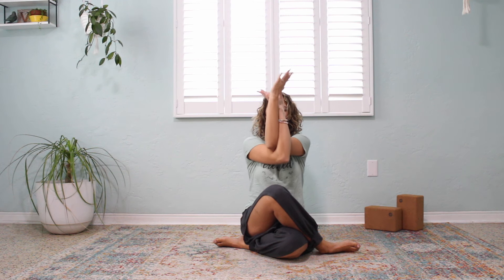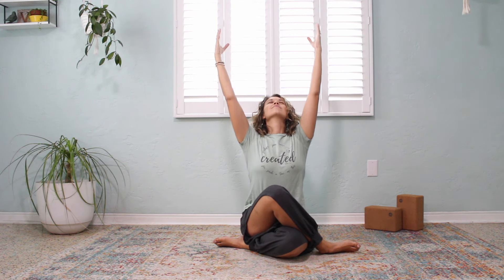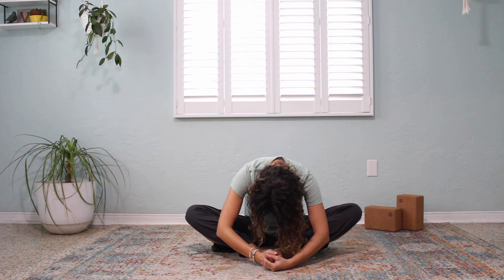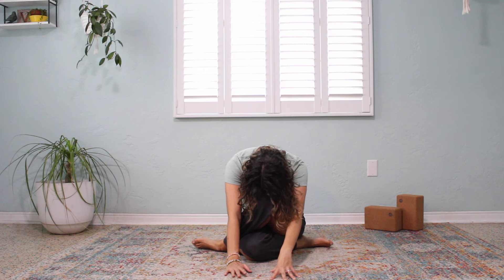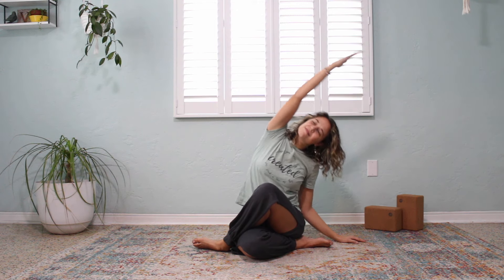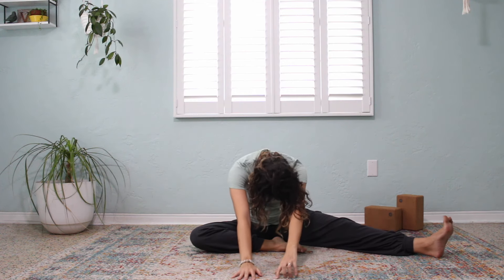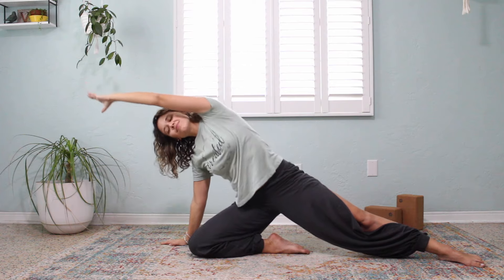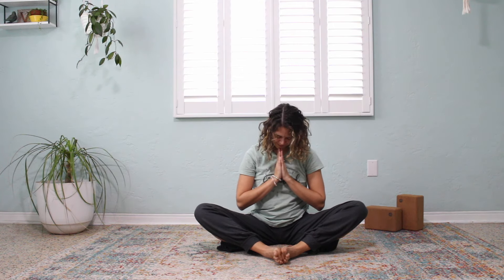5 Minute Christian Yoga Stretch Break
This 5-minute Christian yoga class is a little space to reset, re-center, and take a break during the day. We explore a few gentle seated postures to bring some movement to your day bookended with prayer. This class is perfect to start your day, as a break during your day, or to end your day as you get ready for bed.

This class is made for all levels!

Did you know we make classes that our members request?
Check out our Ruah Space Memberships with over 200 videos designed to help you stretch your faith and you body! From power and flows to yin and restorative, you will find something to help you create space for what matters most.

Welcome to your space to connect with God through Christian yoga. Come renew  your body, mind, and spirit in these guided yoga flow and prayer practice. You will be guided in ways to make space for the Father, Son, and Holy Spirit in your everyday life.

Scripture used from the NIV.

Music used with permission of DJ Taz Rashid and Momentology.

Ruah Space strongly recommends that you consult with your physician before beginning any exercise program. You should be in good physical condition and be able to participate in the exercise. You should understand that when participating in any exercise, there is the possibility of physical injury. If you engage in this exercise, you agree that you do so at your own risk, are voluntarily participating in these activities, assume all risk of injury to yourself, and agree to release and discharge.